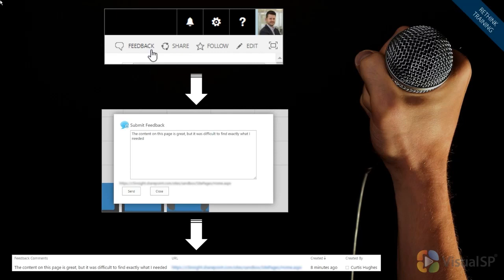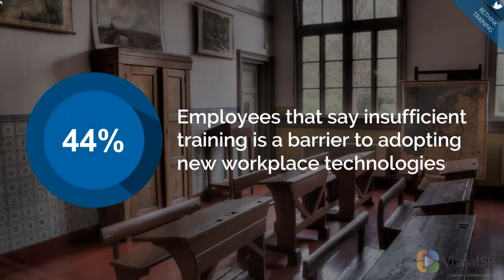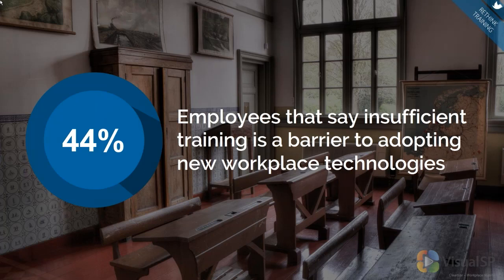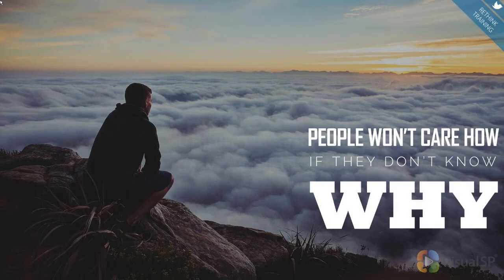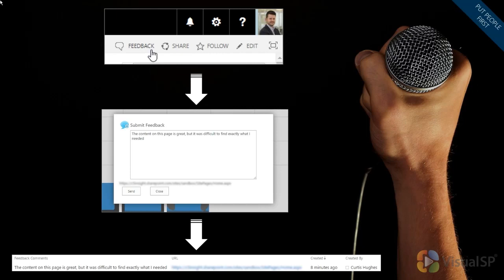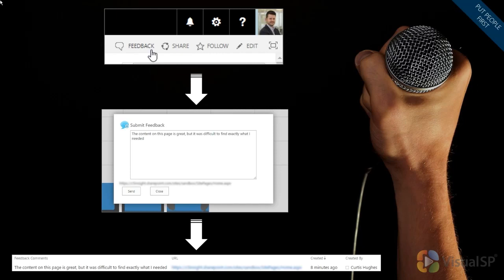Getting Feedback from End users to Improve SharePoint Adoption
To know whether your SharePoint adoption campaigns are working or not, you need to receive feedbacks from end-users.
Give your end-users the tool they can use to let you know of any friction they may find along the way.
In this short video, Curtis Hughes, CIO at Midrex Technologies, describe a robust feedback tool you can use to gather actionable data.
To watch the complete one hour course on 5 proven steps to improve SharePoint adoption, click the link below to go to: Visual SP.com.